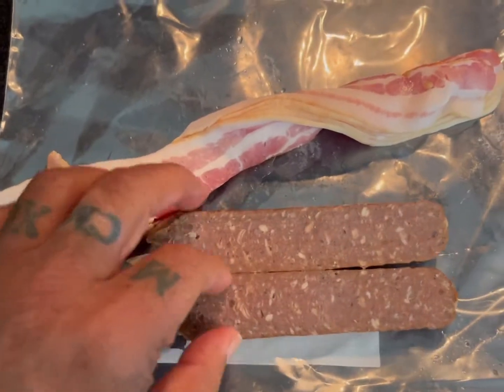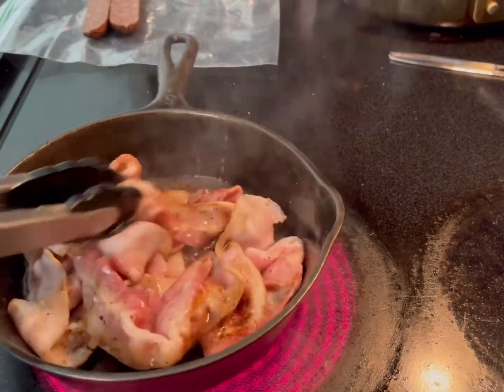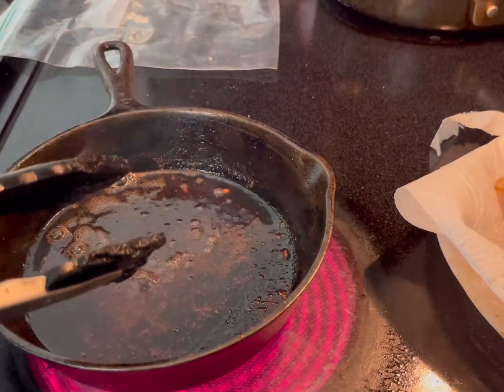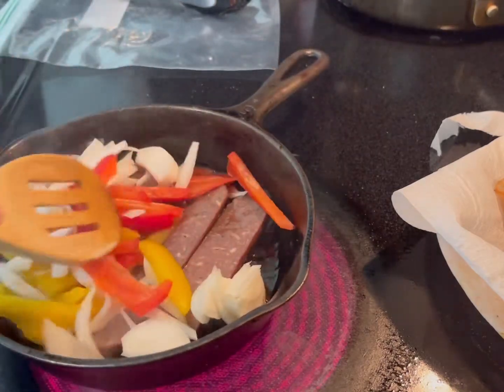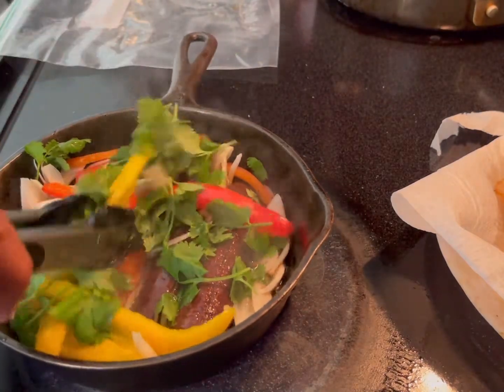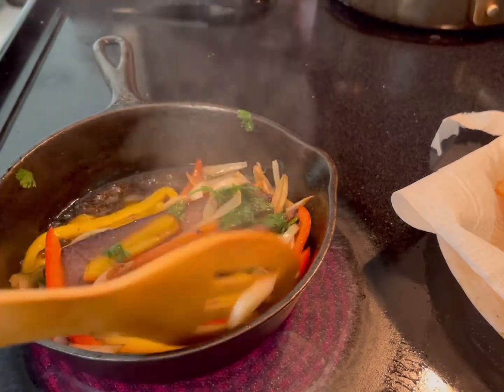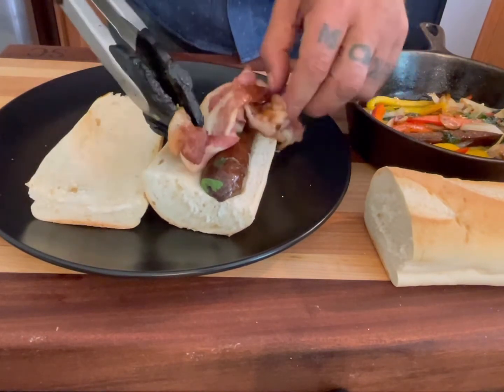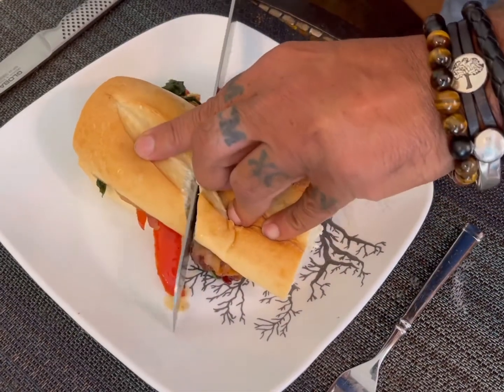The Cowboy Sausage, Bacon and Peppers Sandwich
Let’s Create! A very simple, but delicious, recipe.